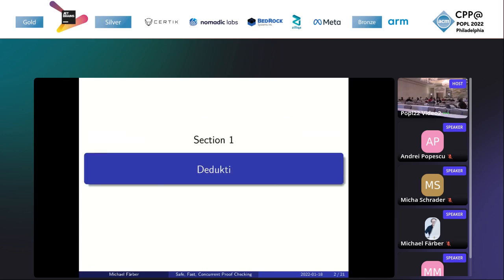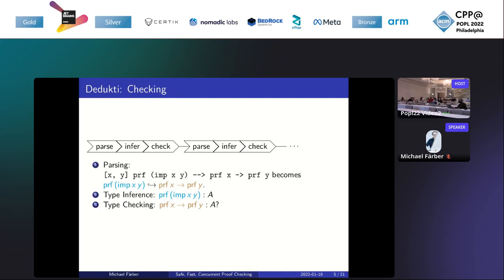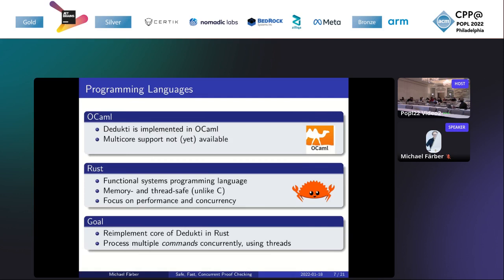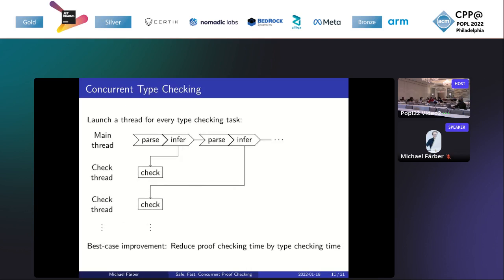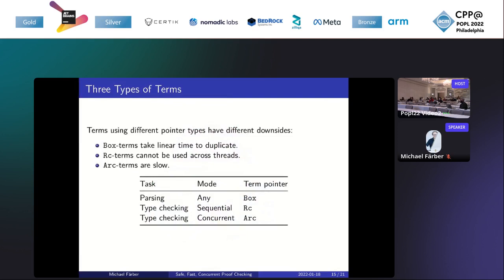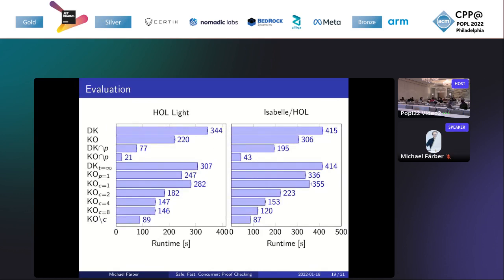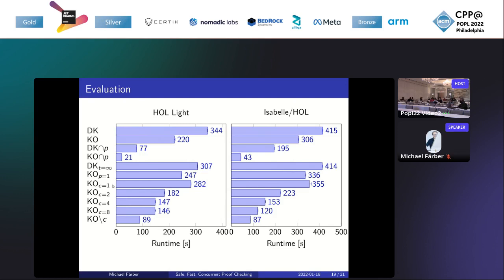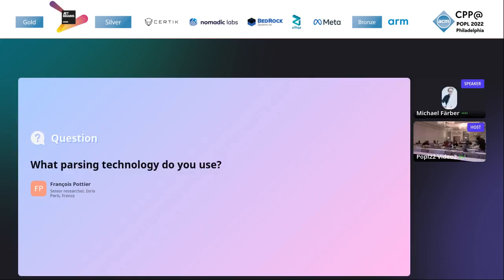[CPP'22] Safe, Fast, Concurrent Proof Checking for the lambda-Pi Calculus Modulo Rewriting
Title:[CPP'22] Safe, Fast, Concurrent Proof Checking for the lambda-Pi Calculus Modulo Rewriting

Authors:Michael Farber

Description:Several proof assistants, such as Isabelle or Coq, can concurrently check multiple proofs. In contrast, the vast majority of today?s small proof checkers either does not support concurrency at all or only limited forms thereof, restricting the efficiency of proof checking on multi-core processors. This work shows the design of a small, memory- and thread-safe kernel that efficiently checks proofs both concurrently and non-concurrently. This design is implemented in a new proof checker called Kontroli for the lambda-Pi calculus modulo rewriting, which is an established framework to uniformly express a multitude of logical systems. Kontroli is faster than the reference proof checker for this calculus, Dedukti, on all of five evaluated datasets obtained from proof assistants and interactive theorem provers. Furthermore, Kontroli reduces the checking time using eight threads by up to 6.6x.